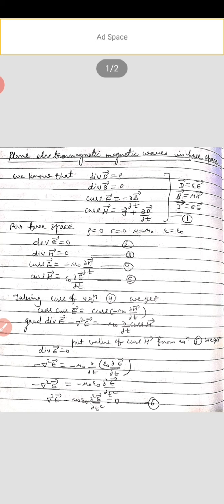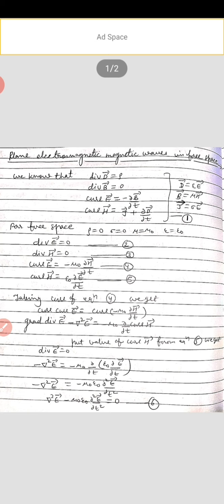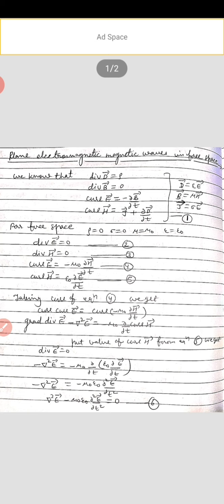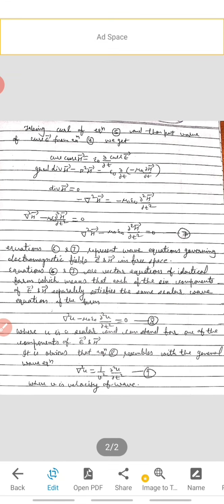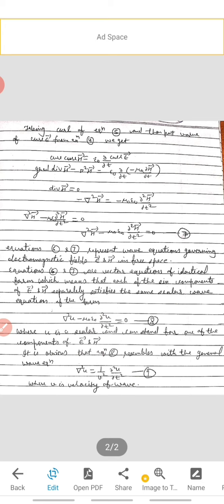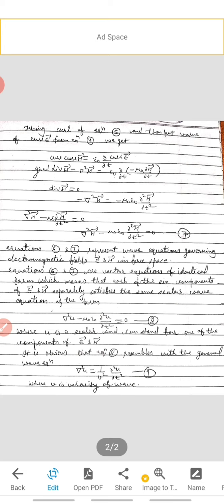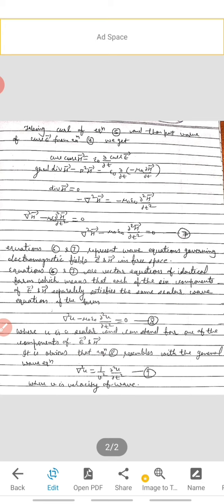Plane em waves in free space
B sc part iii, paper-iii